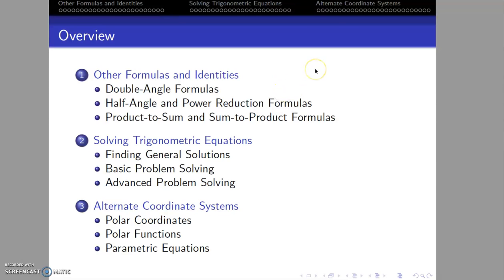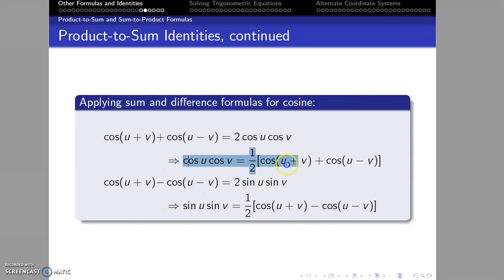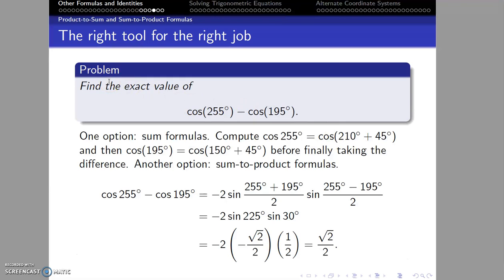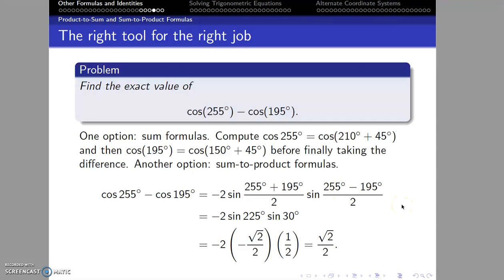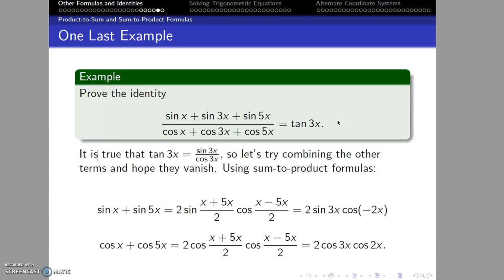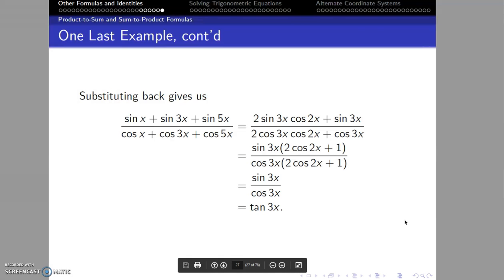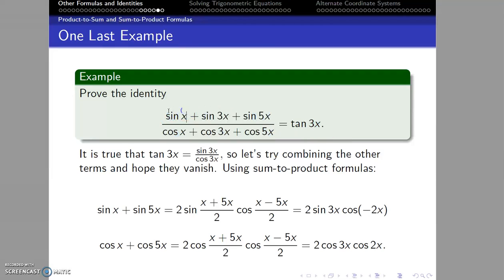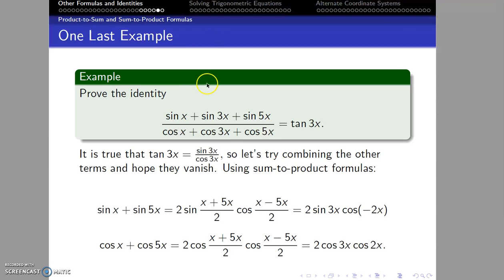7-3D: Sum-to-Product Formulas